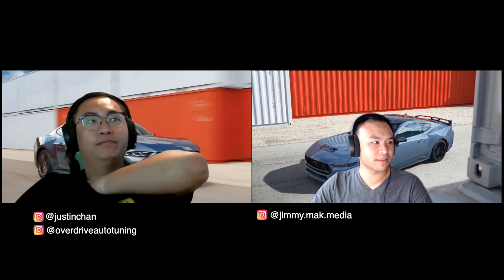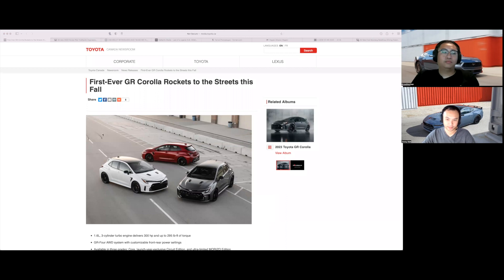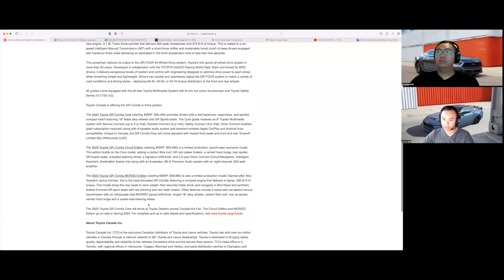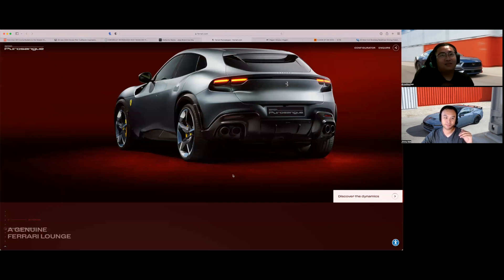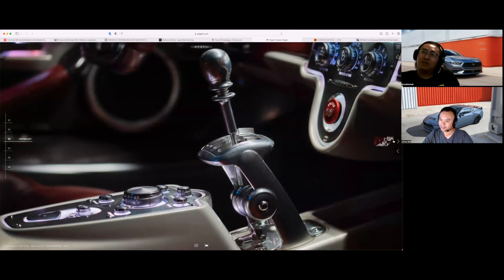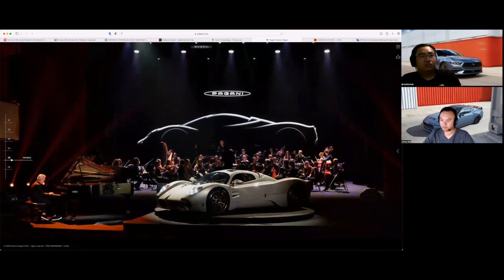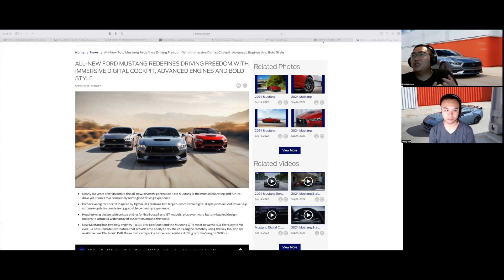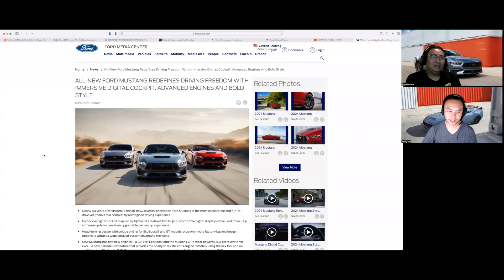Kicking Tires #74 - 2024 Ford Mustang, Ferrari SUV, Pagani Utopia, GR Corolla Pricing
0:00 intro

Kicking tires we chat, talk and discuss all things cars.